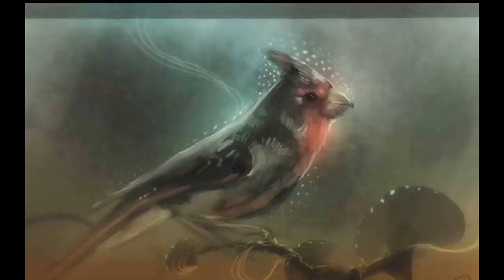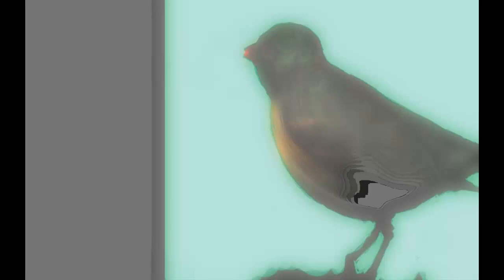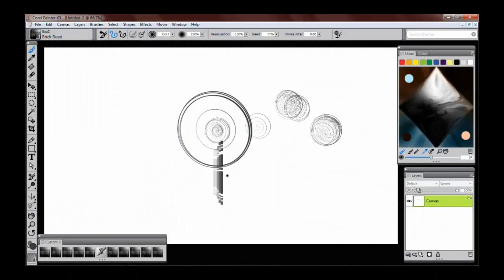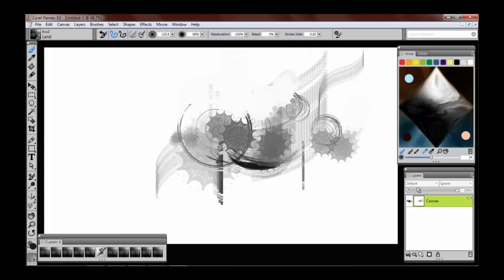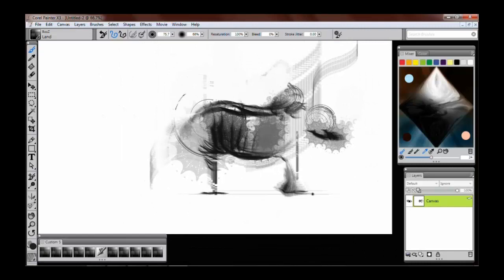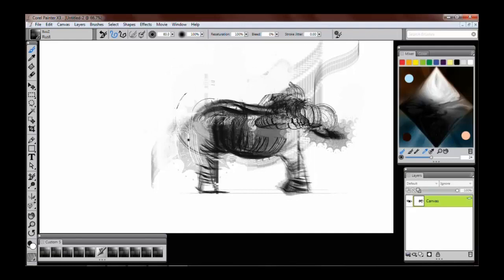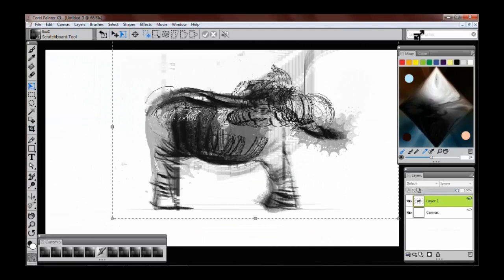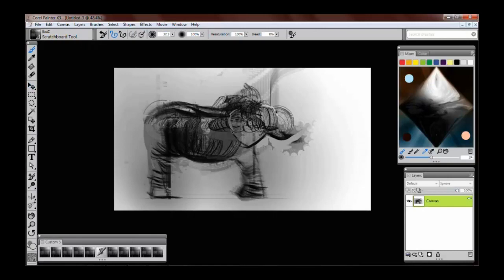Jitter and customizability by professional artist Justin Buus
"Corel Painter's brushes are so dynamic that I can imitate nature with random Jitter. I find Corel Painter to be the better choice for the randomness, customizability and the creativity it offers me."

-- Justin Buus "BuuZ Digital", professional artist